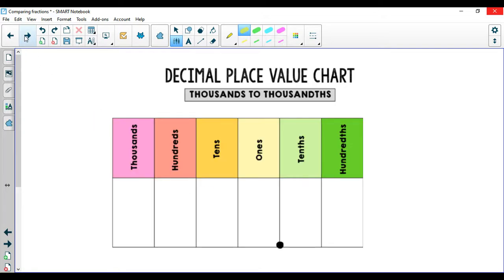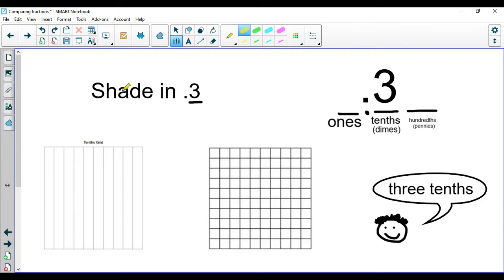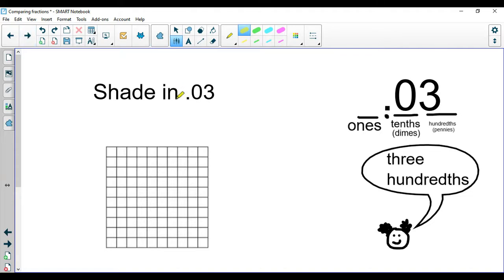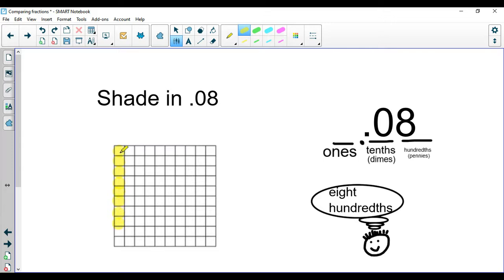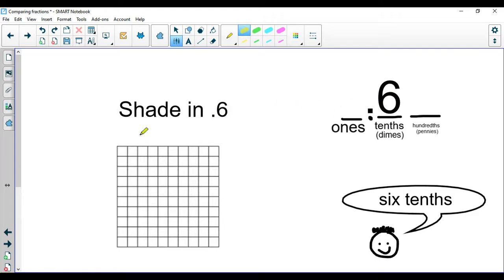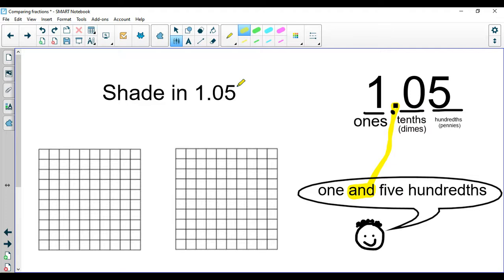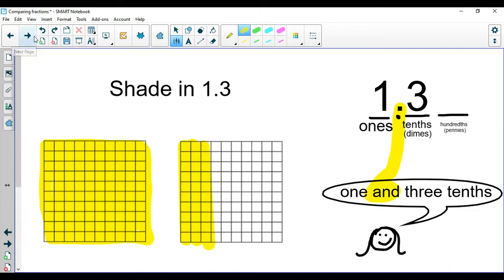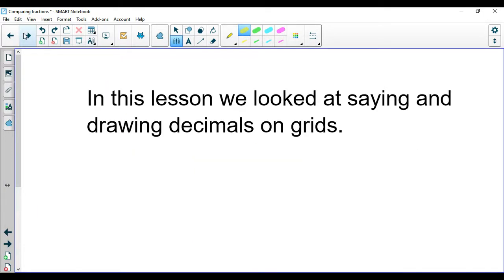Shading and Saying Decimals